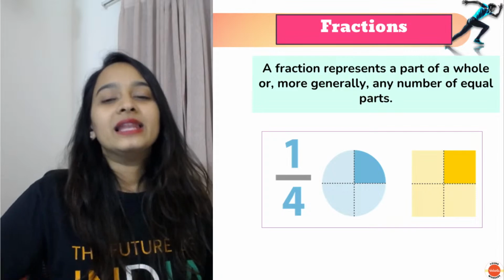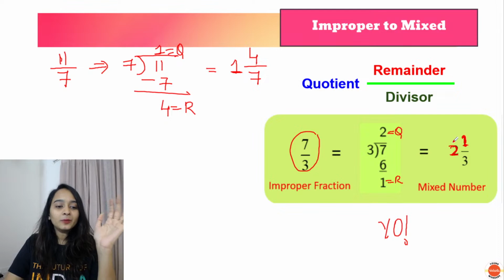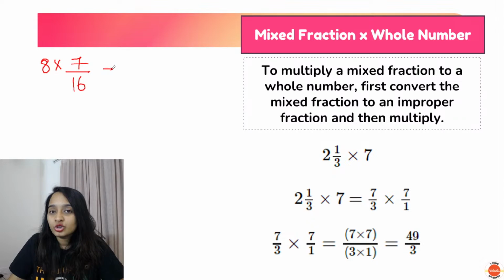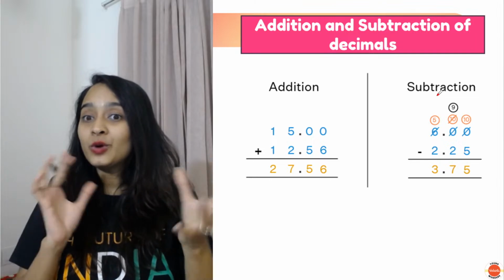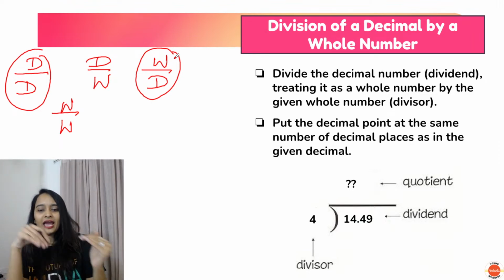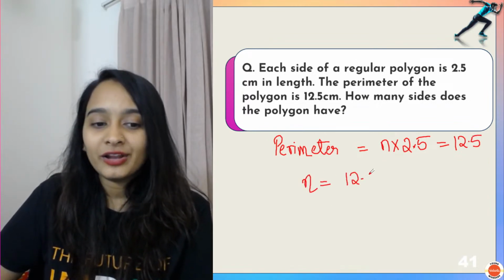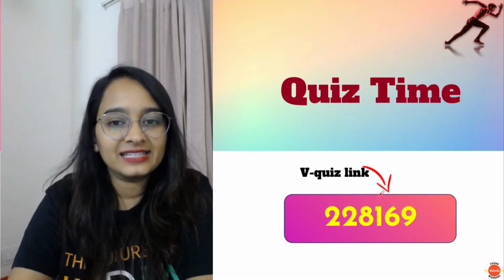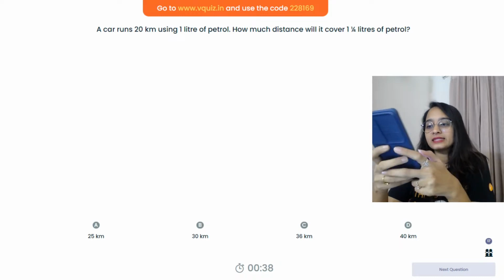Fractions and Decimals | CBSE Class 7 Maths | Final Exam Sprint by Haripriya ma'am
In this session, Haripriya ma'am will teach "Fractions and Decimals - one shot" from CBSE Class 7 Math under the Sprint series for the Final exam. This session will have the chapter revision of chapter in the form of a mind map, 1 mark questions in the form of VQuiz, 2 marks, 3 marks, and 5 marks questions covered in the form of Previous year Questions (PYQs) and Subjective Questions.

Sprint series is a special series for your School's Final exam preparation. This series covers Mind-map of the chapters, 1 mark, 2 marks, 3 marks, and 5 marks questions revision. 1-mark questions will be covered in the VQuiz form and previous year questions (PYQs) and Subjective Questions will also be revised.